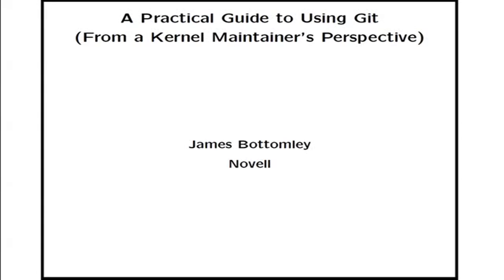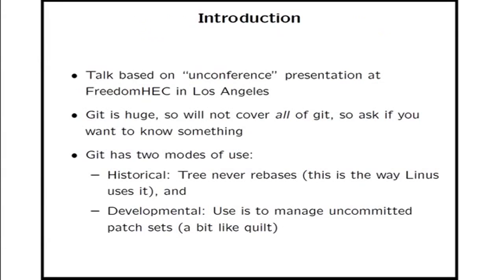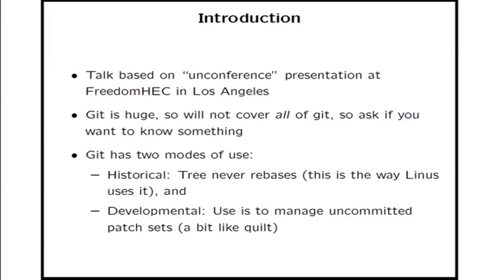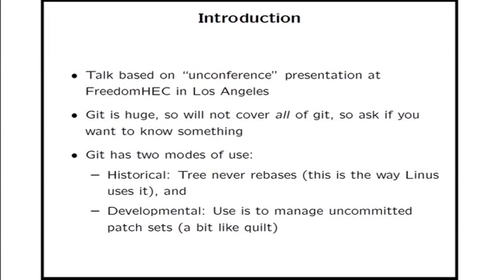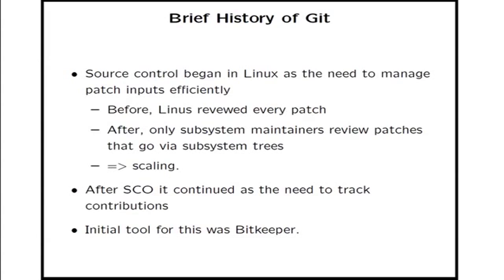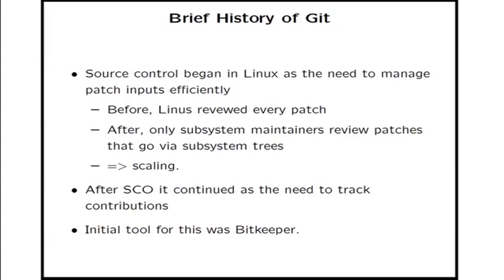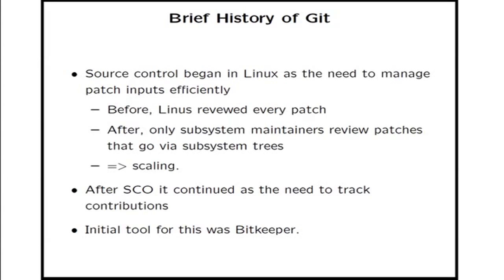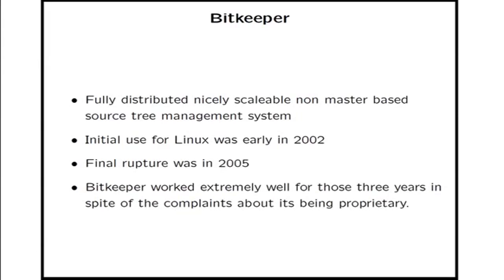Linux Training: Introduction to Git (Excerpt)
Linux kernel subsystem maintainer James Bottomley provides this Linux training video on an introduction to Git, from the Linux developer perspective. To access this free Linux tutorial in its entirety, please